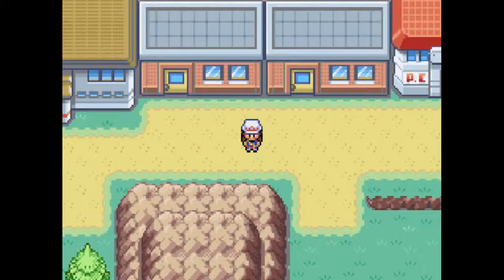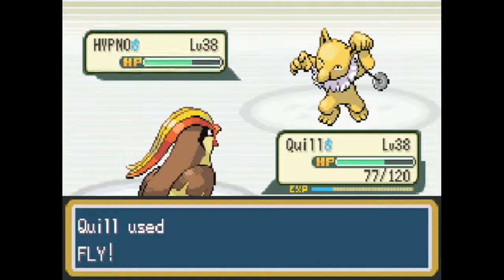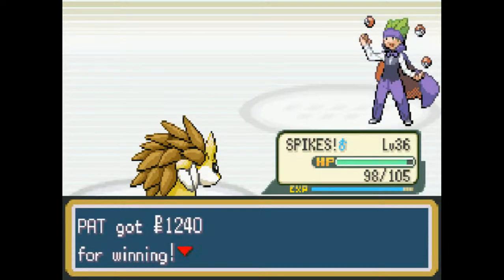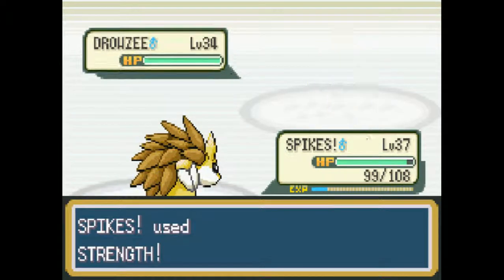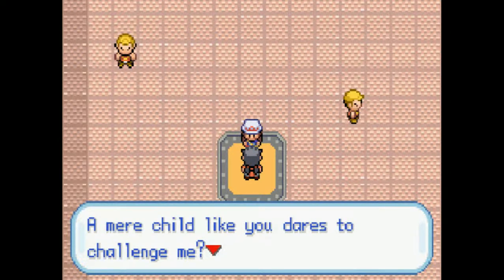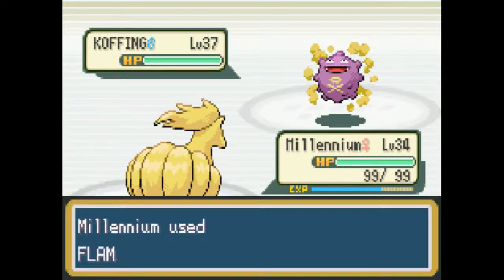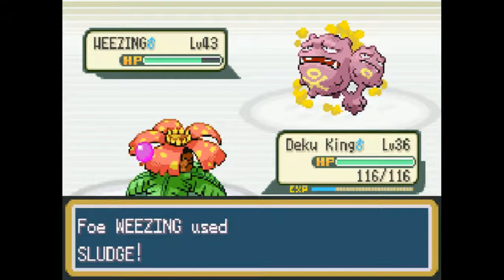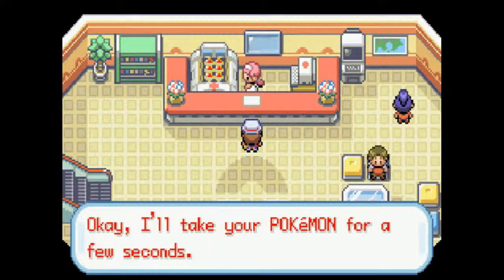Let's Play Pokemon LeafGreen - Part 20 - The Poison Fragmentation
Get ready for invisible walls a-plenty as we make our way through the Fuchsia Gym in order to take down the poisonous ninja master himself. Once we do, it'll be time to move on to the next town.